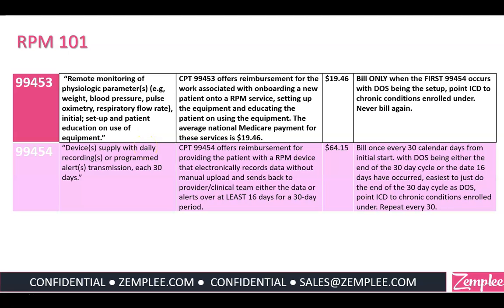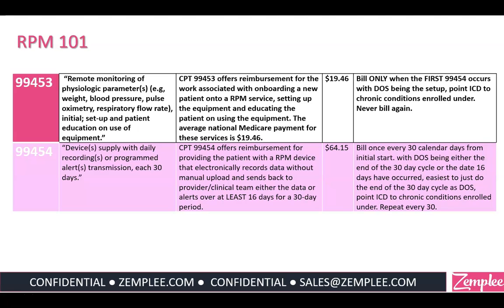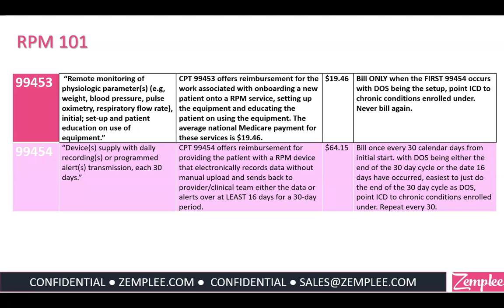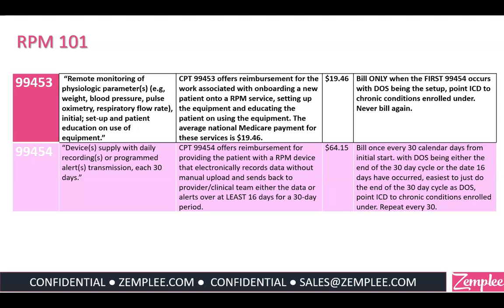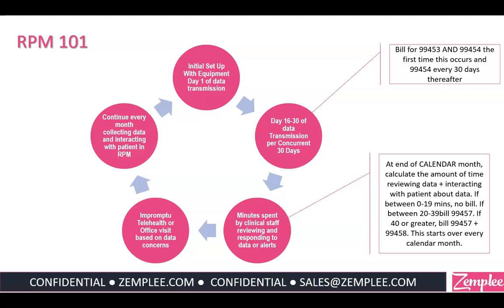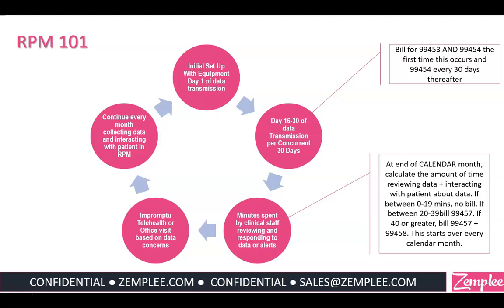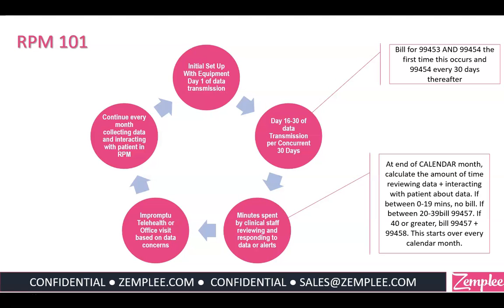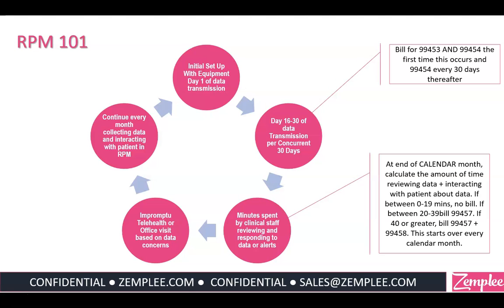Zemplee RPM Part 2